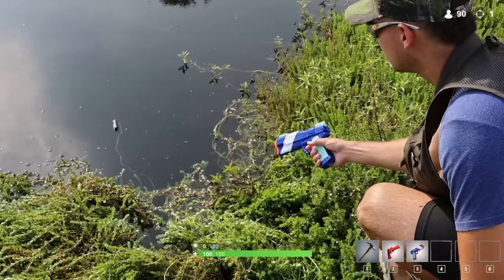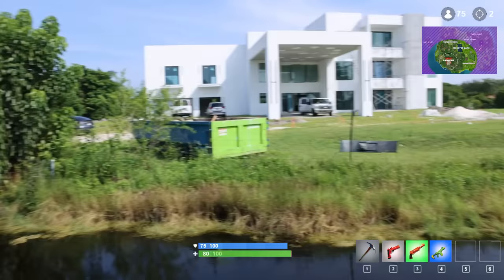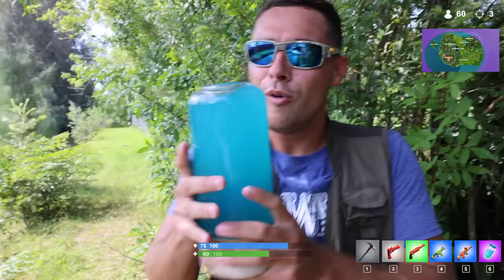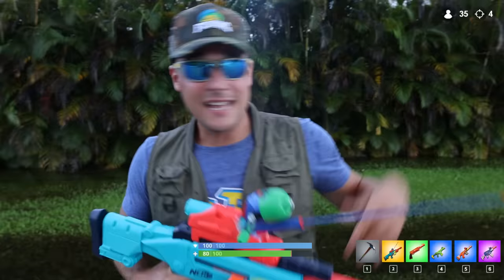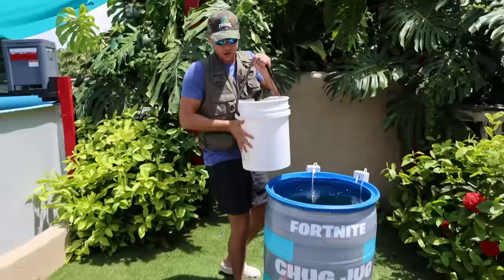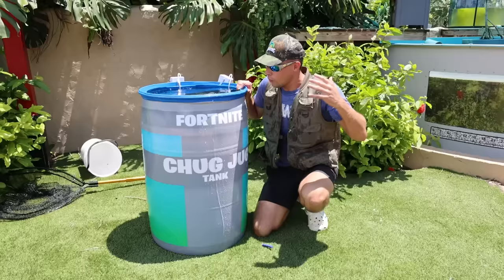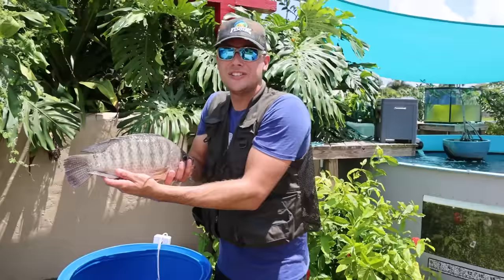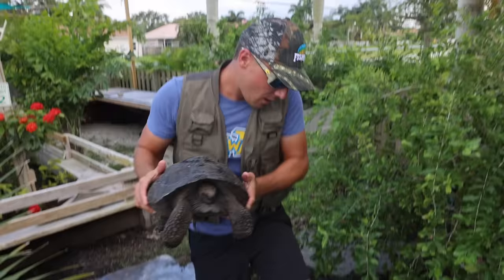Fortnite Blaster Catches Colorful Fish